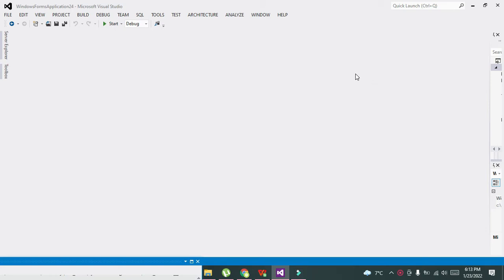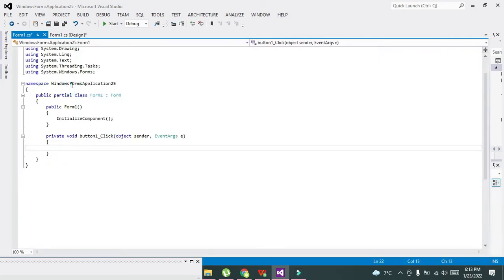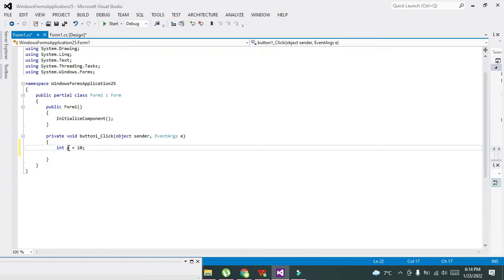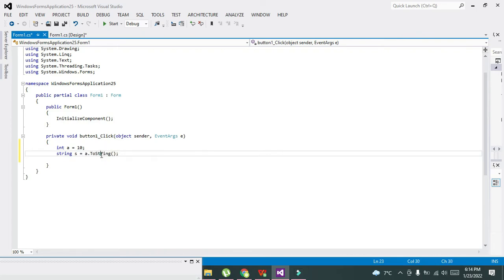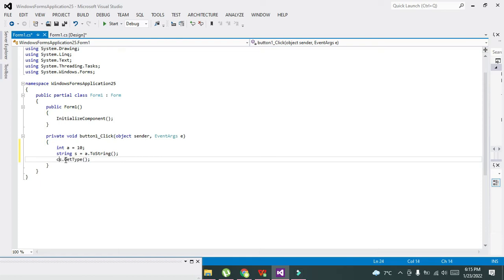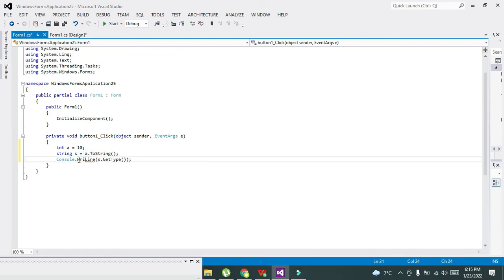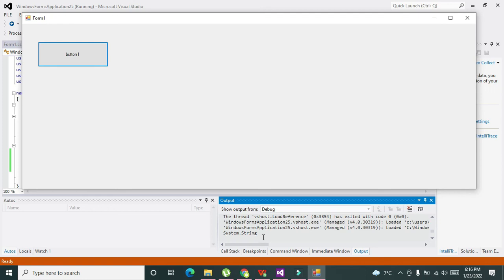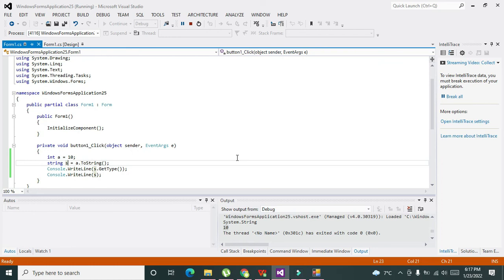how to convert integer type data into string type data in c#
1. how to convert integer datatype to string datatype in c#.
2. convert integer data to string type data in c#.
3. function to convert integer type data to string type data in c#.